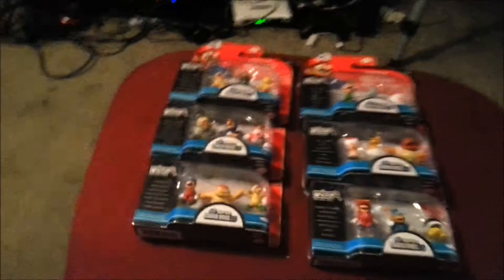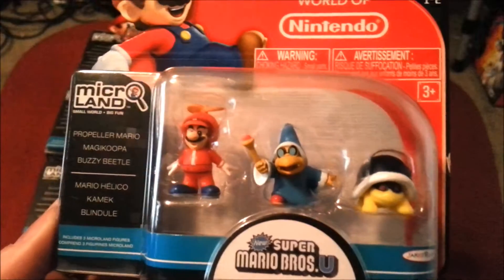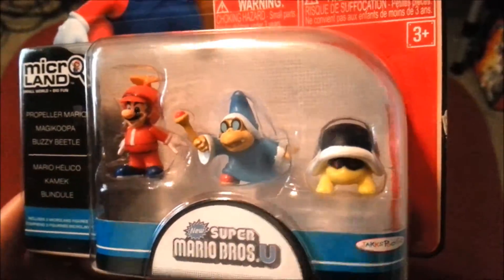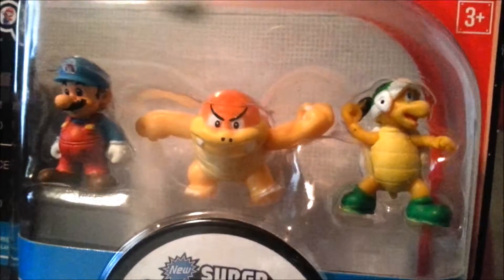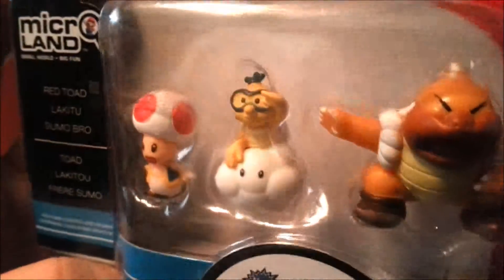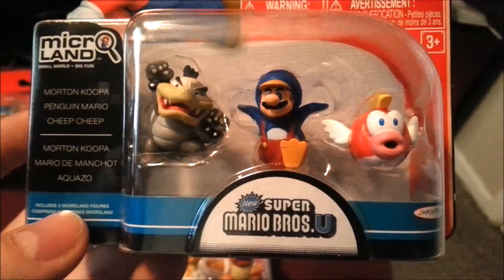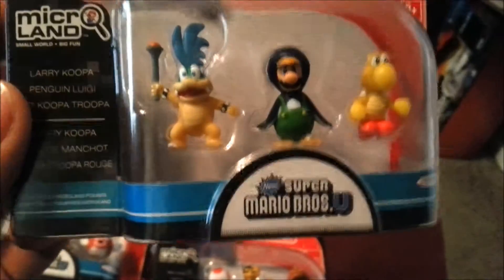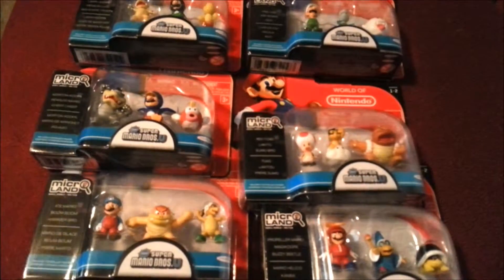World of Nintendo Micro Figures Set 1 2 Series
Micro Land Figures!